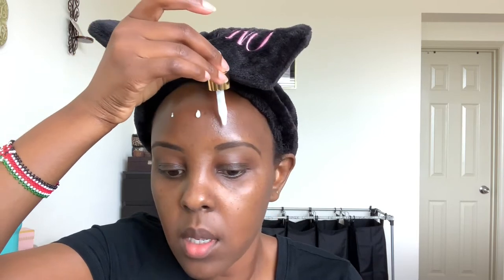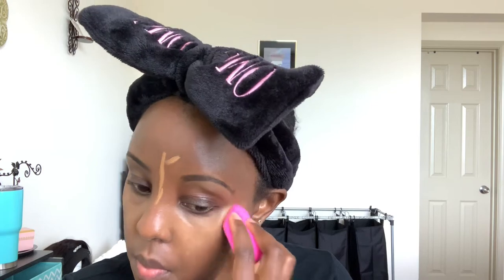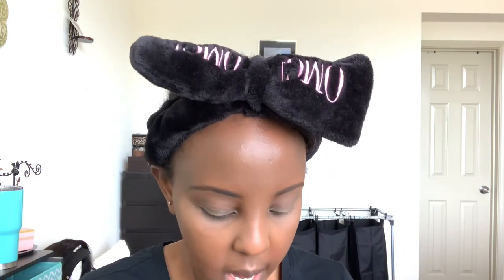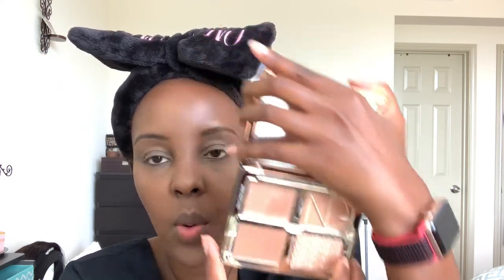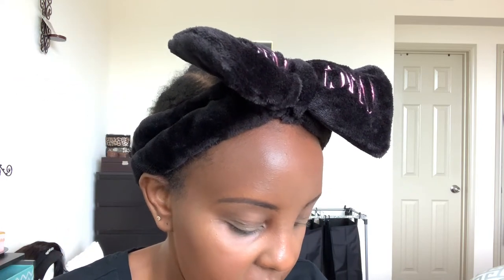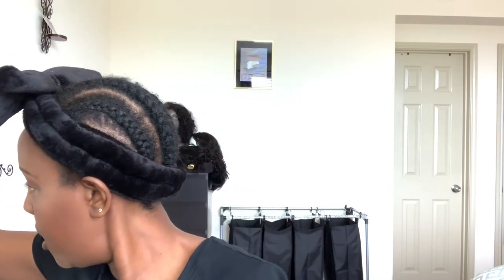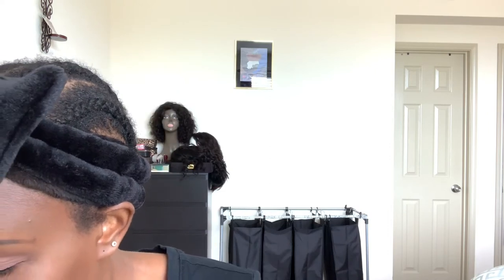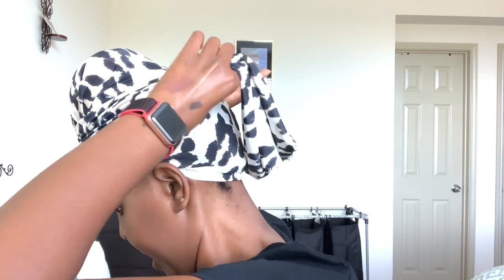Shot with iphone - Natural glow + Trendy turban tutorial